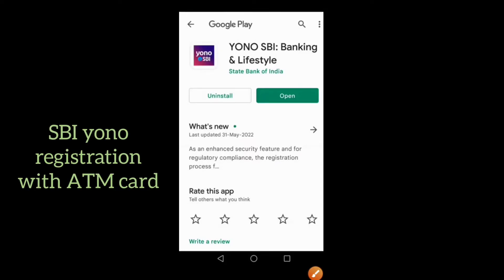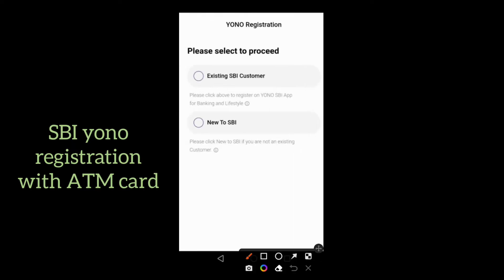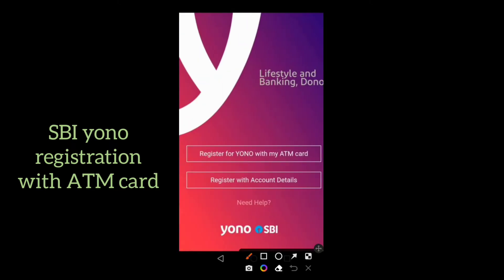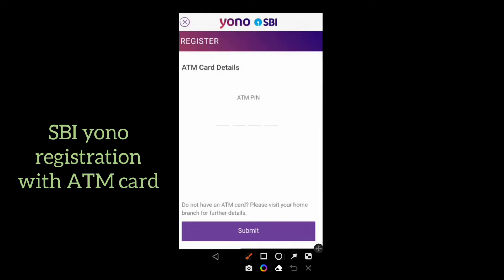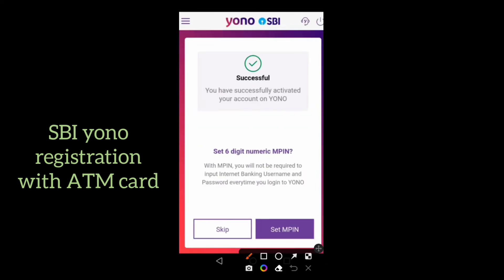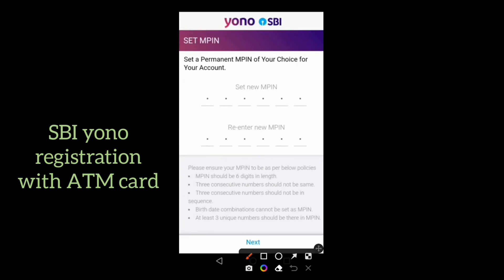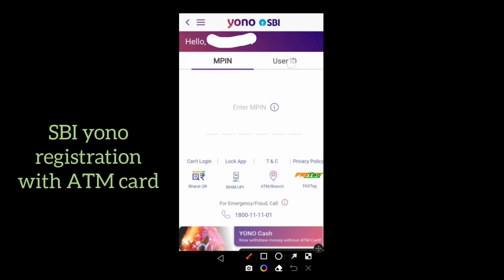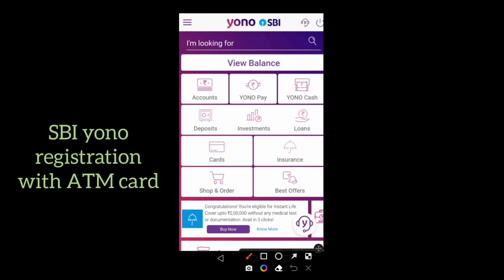SBI yono registration by ATM CARD in tutorial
In this video I am explaining about How register SBI YONO APP by ATM CARD and How to login net banking and use sbi yono in malayalam

Query Solved

YONO SBI REGISTRATION BY ATM CARD
YONO SBI REGISTRATION BY MOBILE
SBI YONO REGISTRATION BY ATM CARD
How can I add my debit card in Yono SBI?
How can I login Yono SBI ATM card?
How do I get a Yono ID?
How do I activate Yono app without ATM card?
SBI online
SBI netbanking
YONO SBI account opening
SBI YONO Loan
Yono Lite SBI registration
YONO SBI app
YONO SBI app login problem
How to reset profile password in SBI Yono